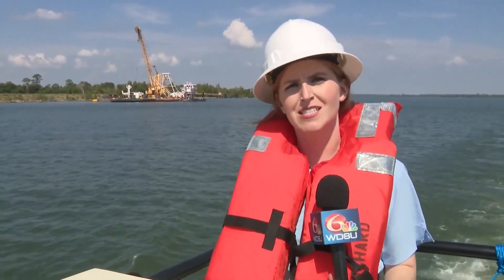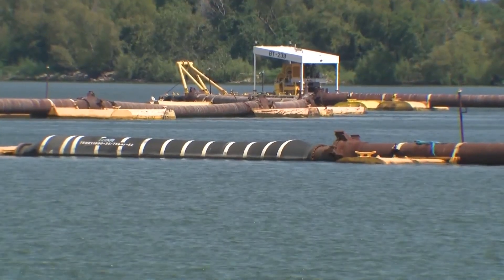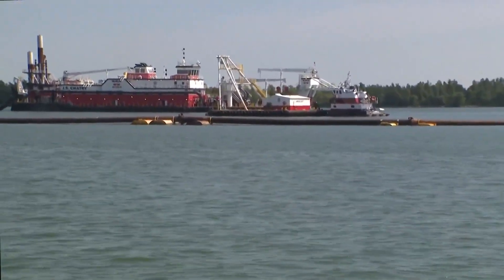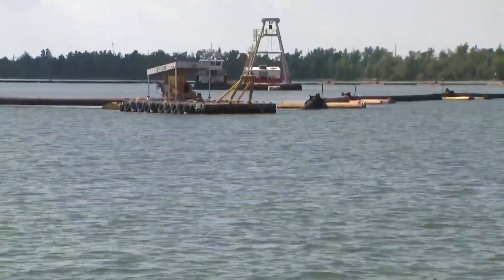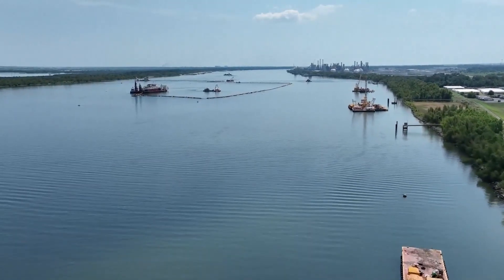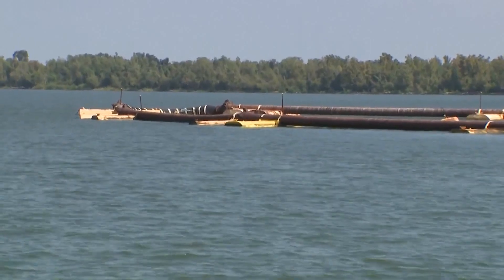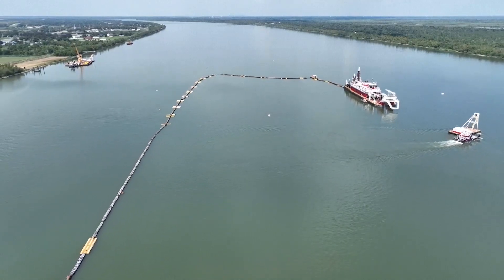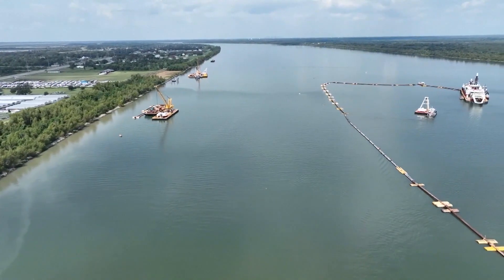Saltwater intrusion creeping up Mississippi River threatens Louisiana's drinking water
Without enough precipitation upriver, matters could get even worse.